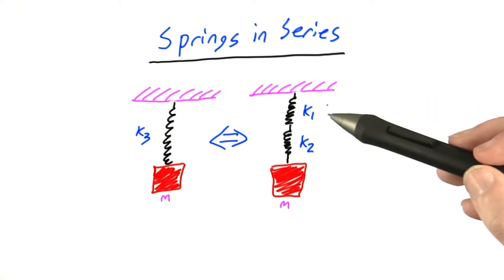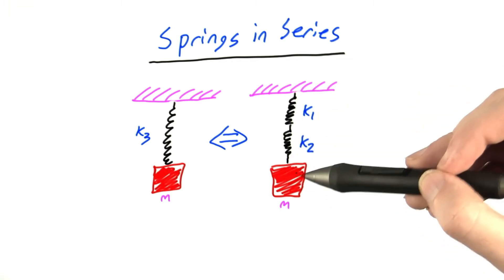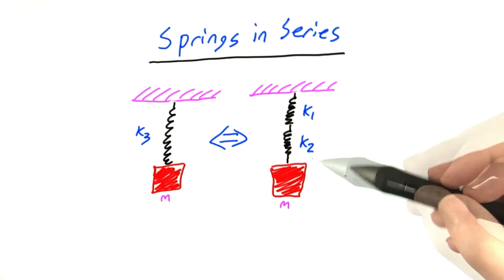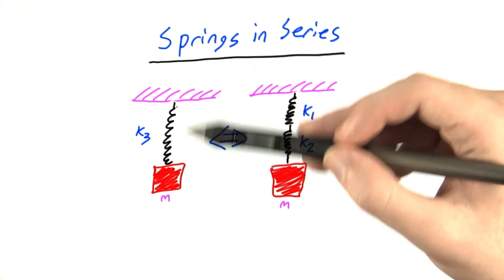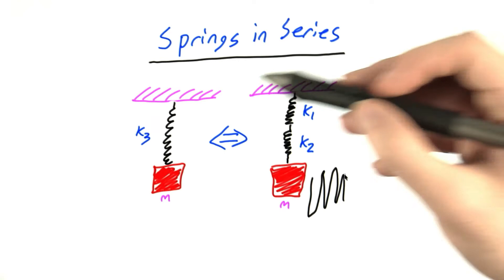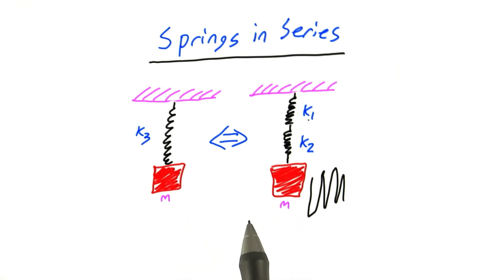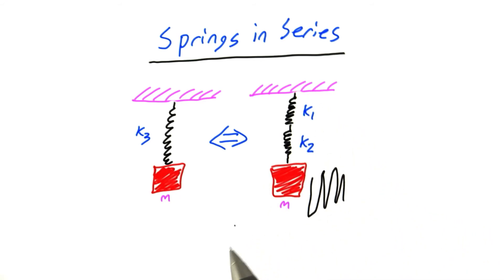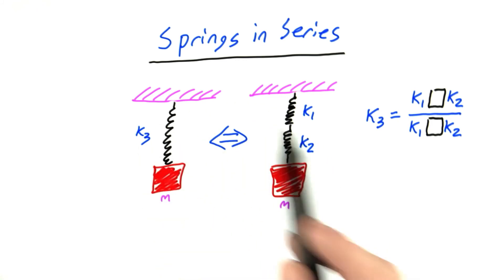Springs in Series *Challenge - Intro to Physics